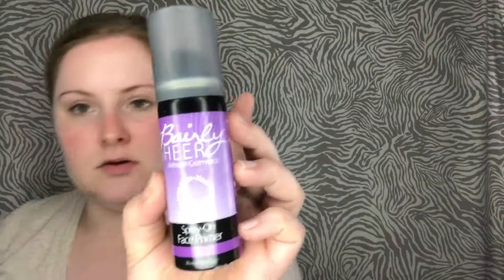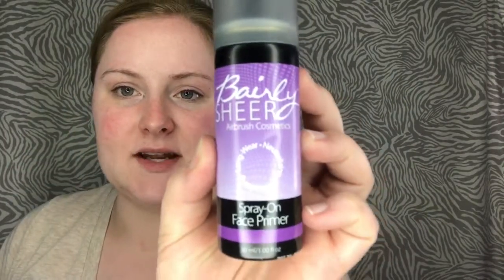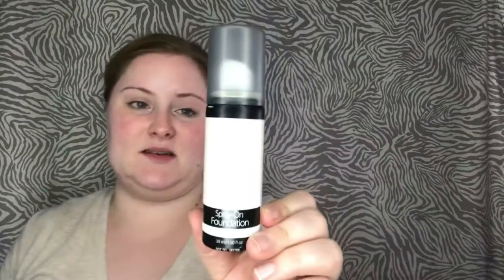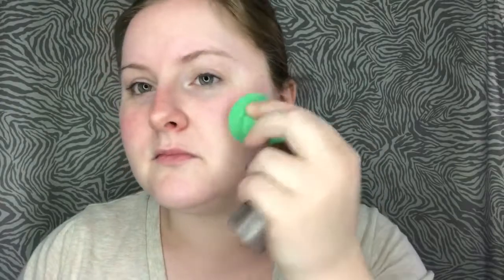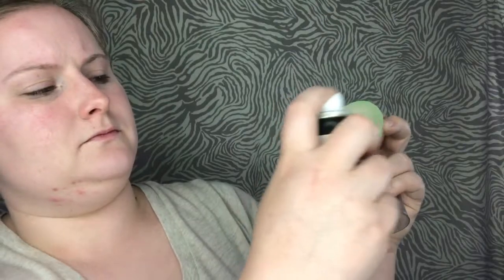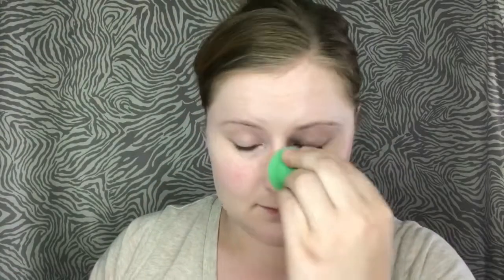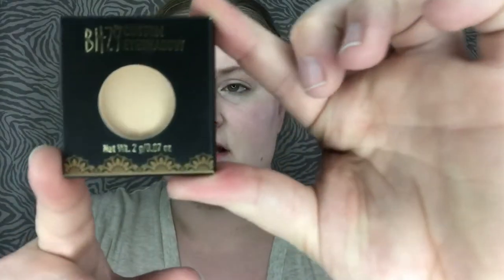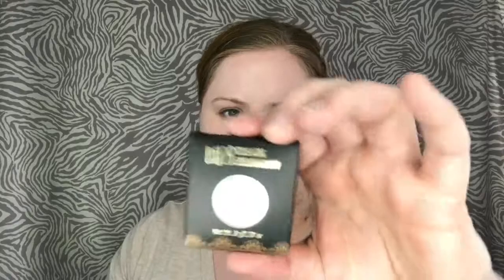Spray on Foundation | Sally Beauty Supply Try On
I was in Sally Beauty Supply picking up a few things and just had to grab the spray on foundation and Blitzy shadows to try for you all!